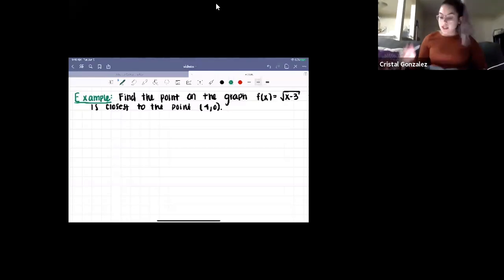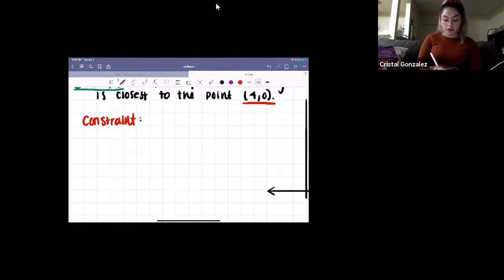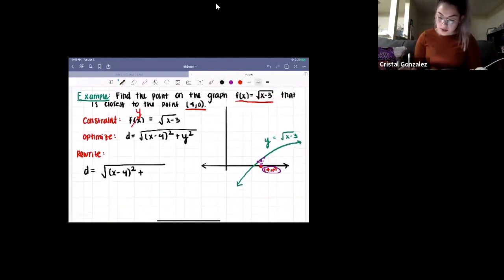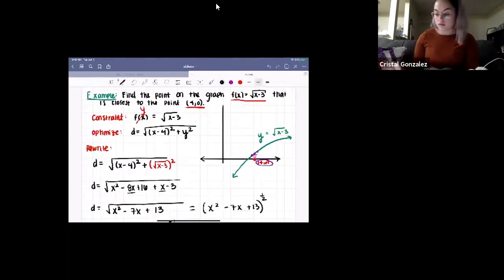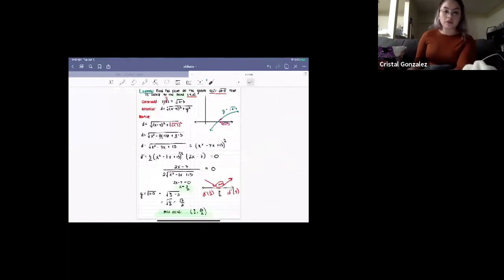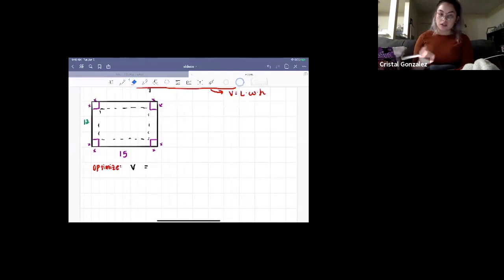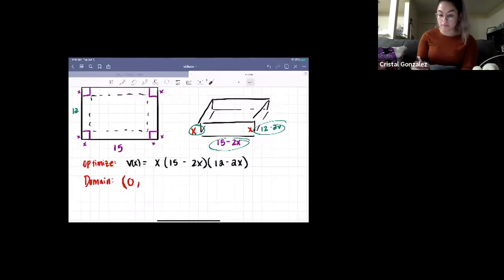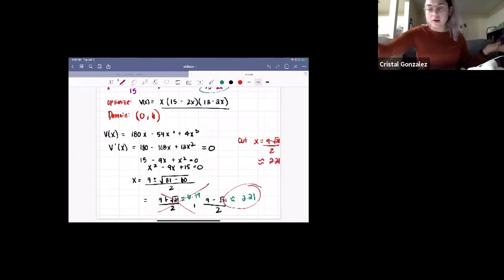4.5 Applied Optimization Problems (Part 2)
Applied Optimization problems